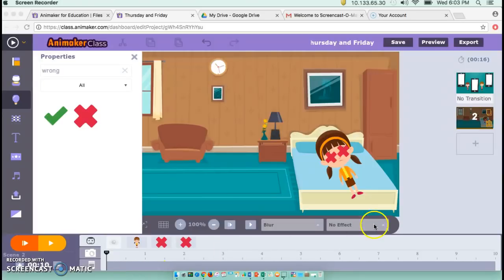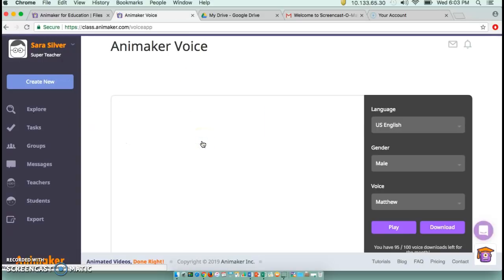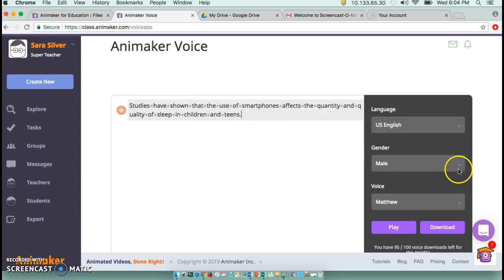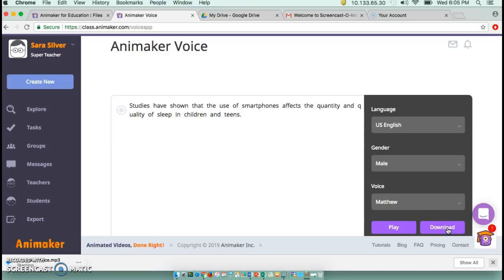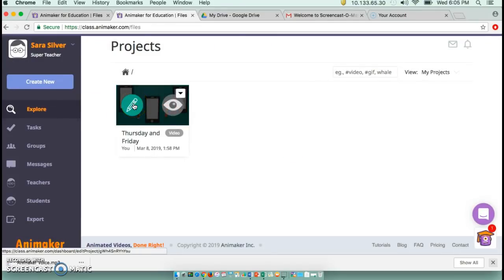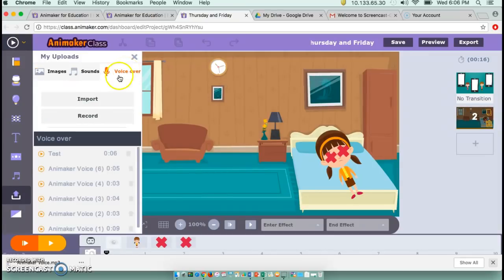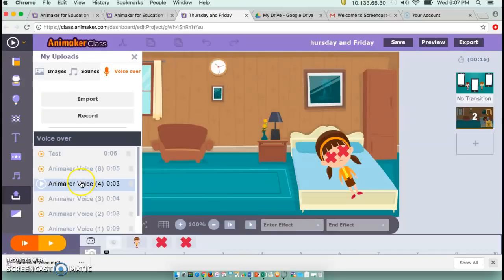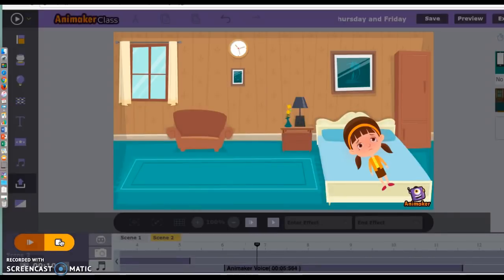Grade 5 - Importing a Voice into Animaker Video